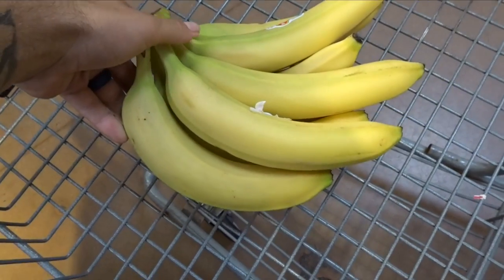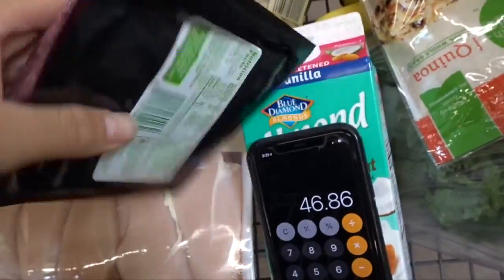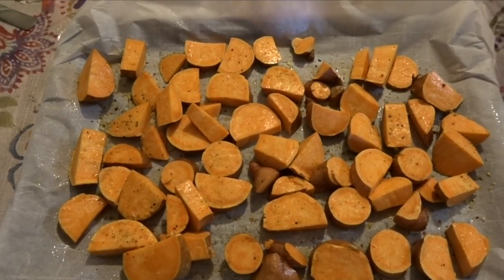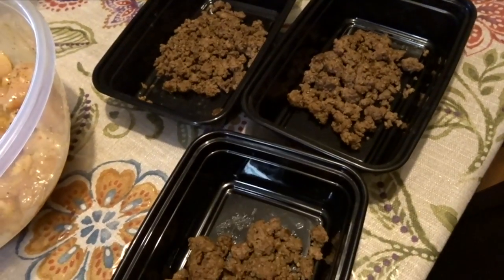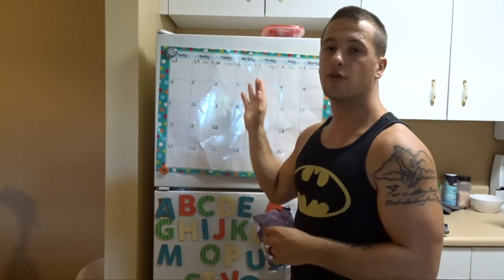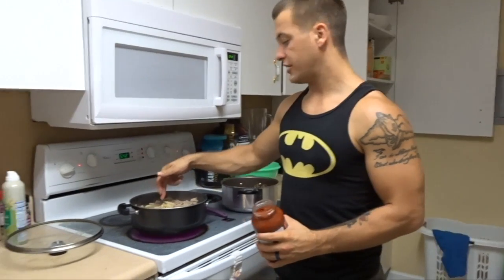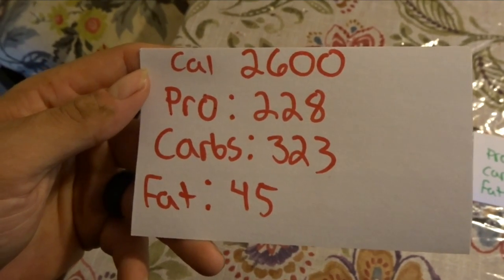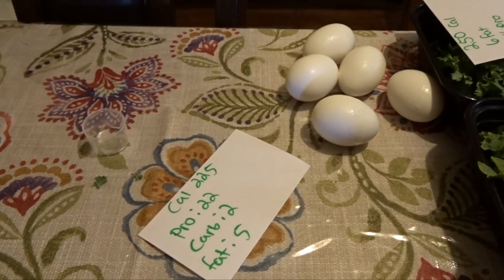How to cut on a budget episode 4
Fitness shred food I make week 4 meal 🥘 prep under $50 💴 with carb cycling this time! I give the macros for each day 💪 and show you how you would implement carb cycling with your training if you choose to try this technique!